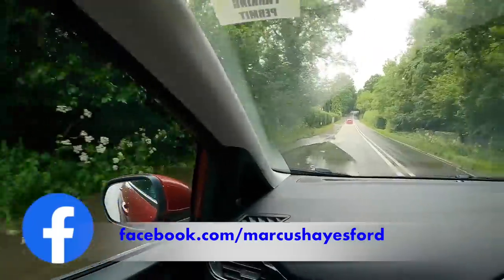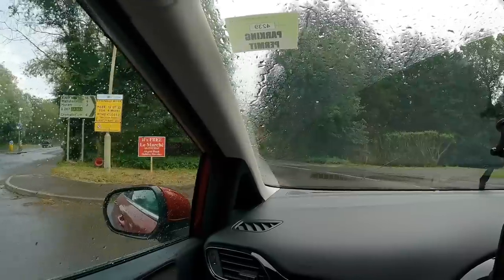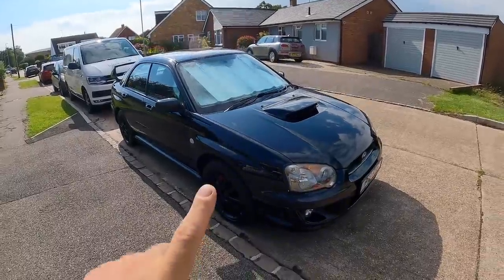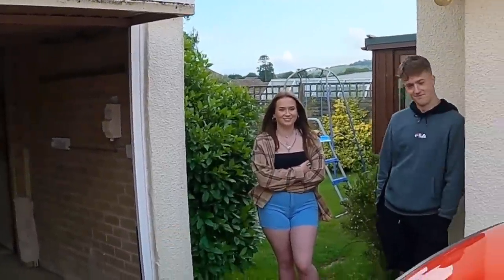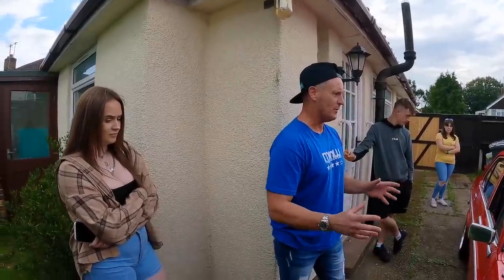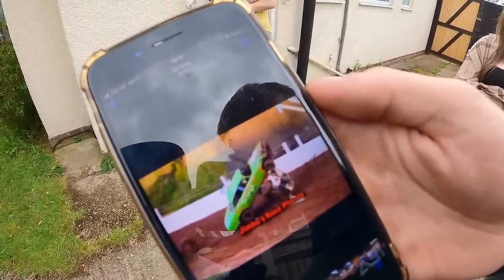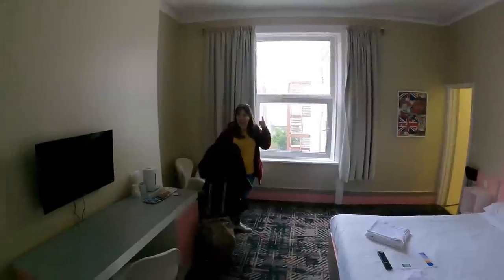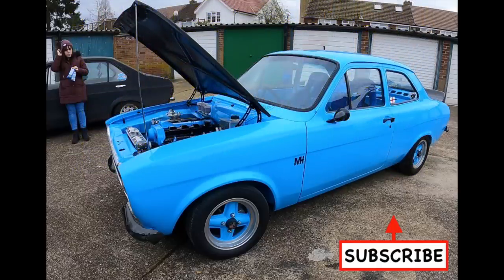Mark Rowe's MINT moredoor Mk2 Escort! 😃 *PETROL HEAD FAMILY*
Me and Cat continued our tour with a trip down to see Mark Rowe to check out his SUPER clean Mk2 Escort 1100L. Mark's whole family are PROPER petrol heads and his driveway is littered with cool Japanese cars! 😃

If you want to get your hands on a GENUINE Feu Orange air freshener from back in the day Mark is the man who can supply you with one BUT they are running out so email him quick
AND let him know I sent you to get the best price! 😃